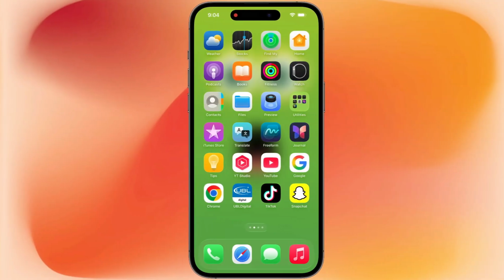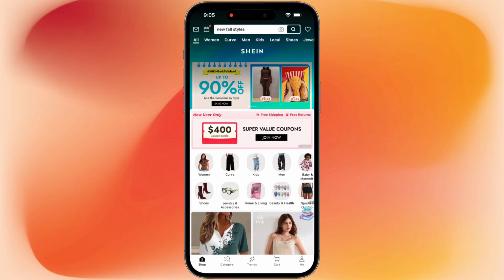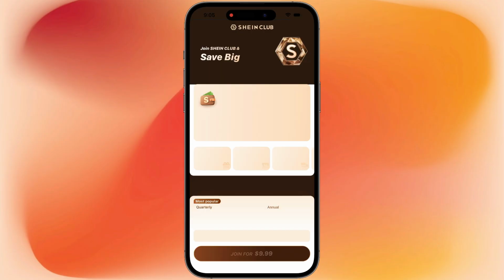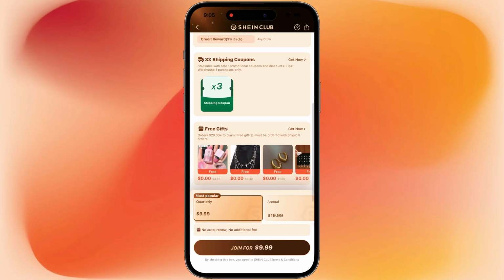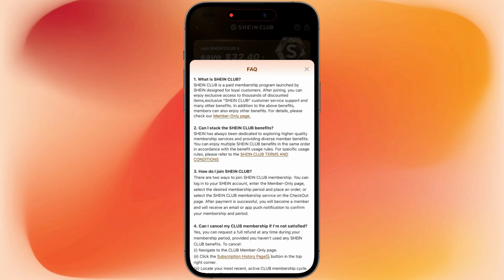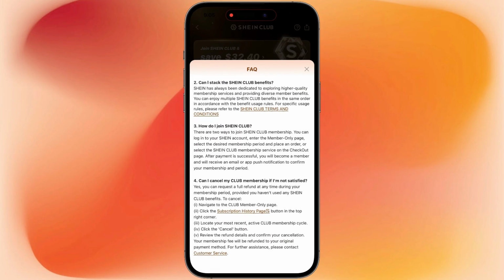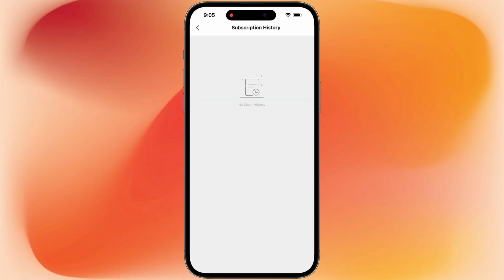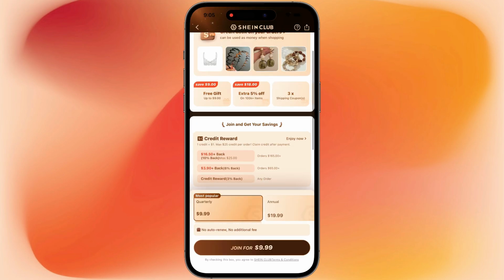How to Cancel Your SHEIN Club Membership Subscription (2026)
Want to cancel your SHEIN Club membership subscription? In this video, I’ll show you how to cancel your SHEIN Club membership step by step using the SHEIN app.

We’ll show you how to open SHEIN Club, access your Subscription History, find your active membership, and cancel the subscription. You can also check your auto-renewal settings to help prevent future charges.